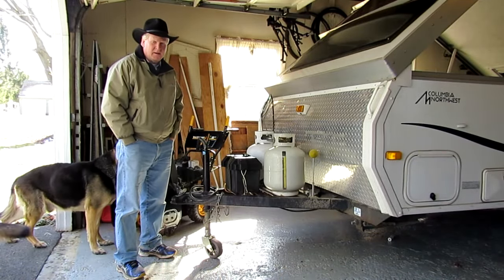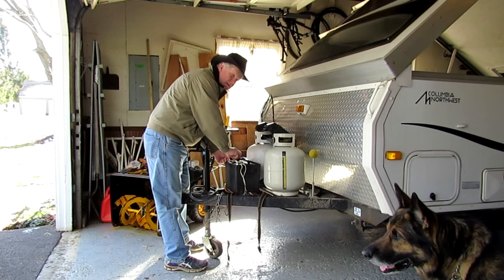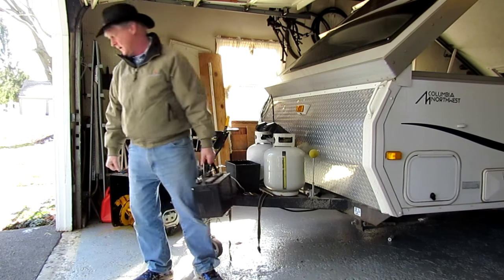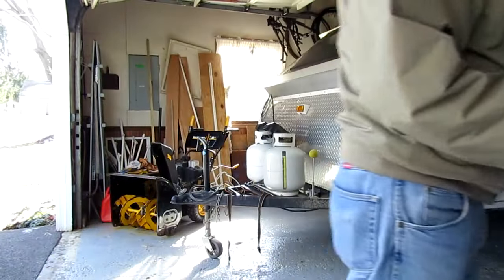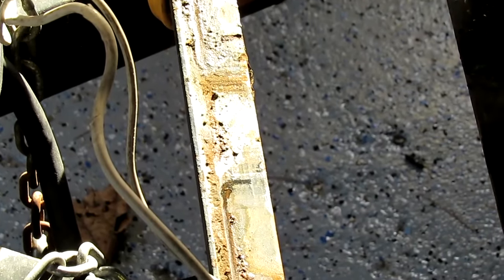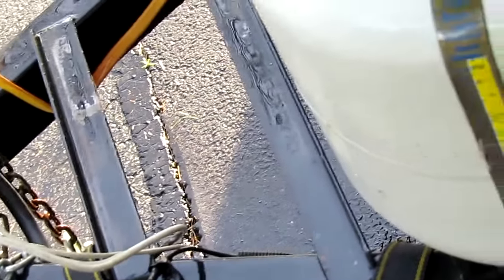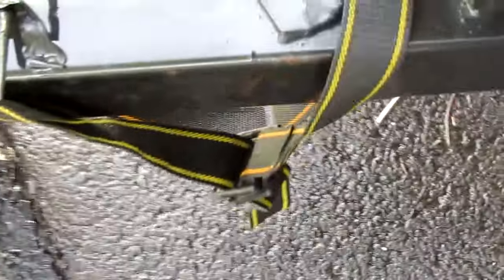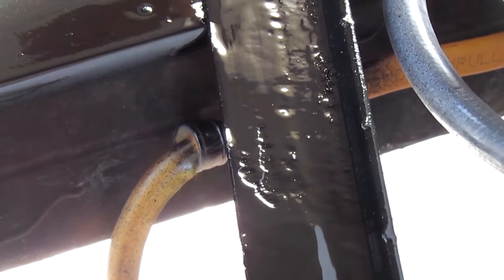Aliner Trailer Battery Winter Maintenance and care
While the Trailer is in Winter storage, I decided to clean and inspect my battery and its resting place on the front of the trailer.